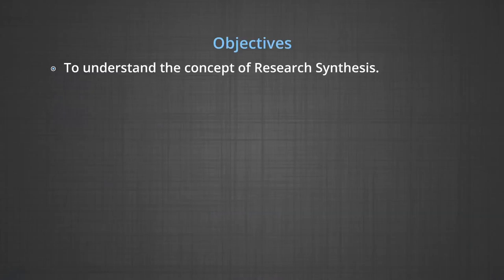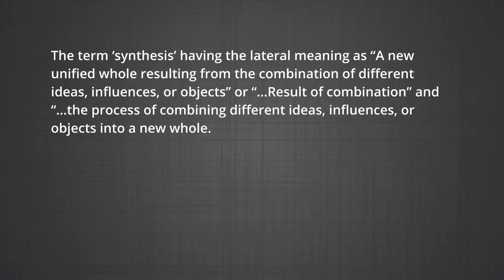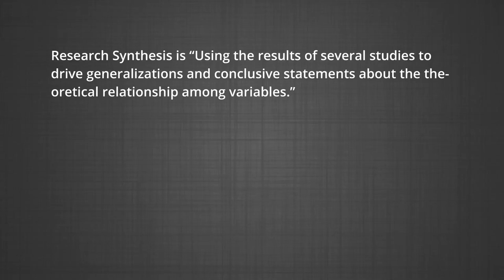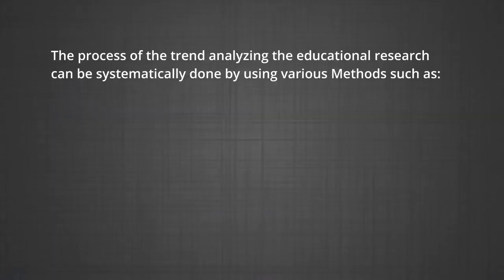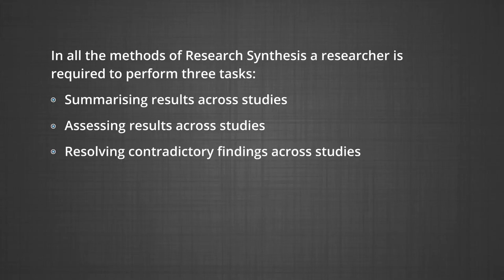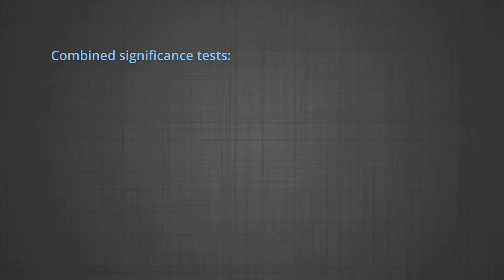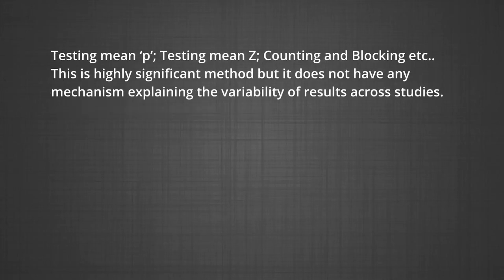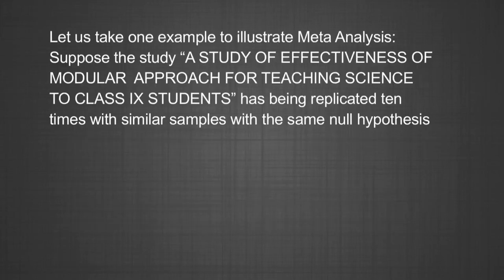10 36 Research Synthesis